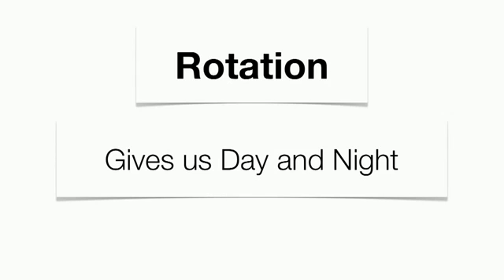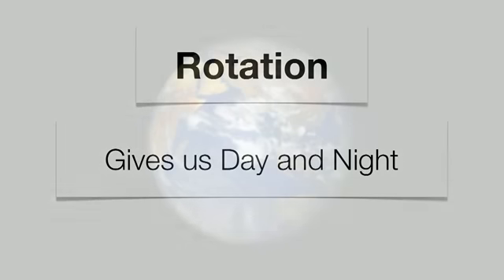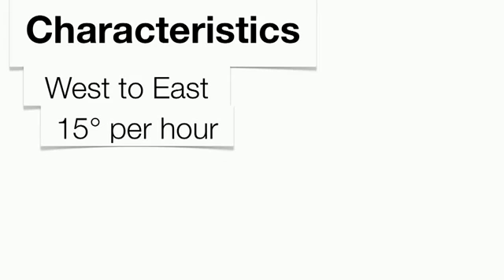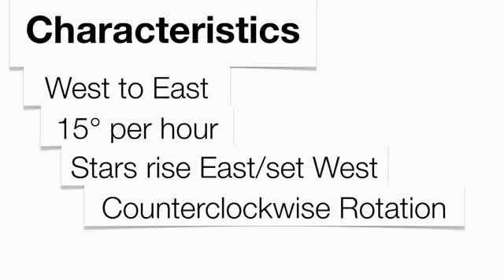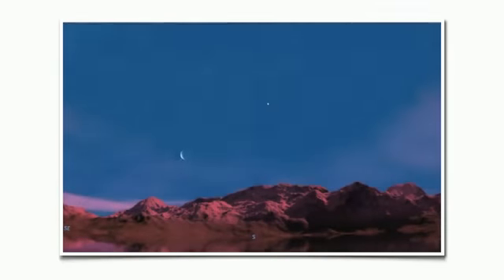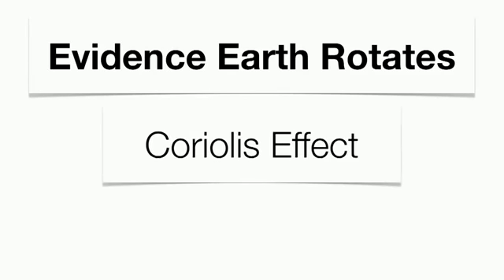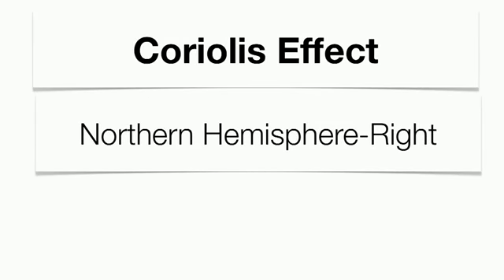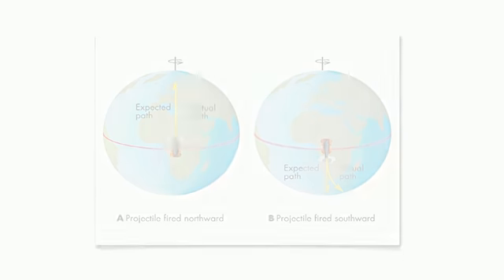3.1 Earth Rotation